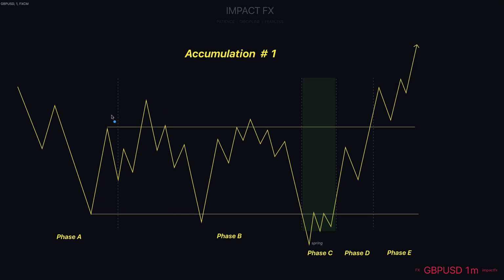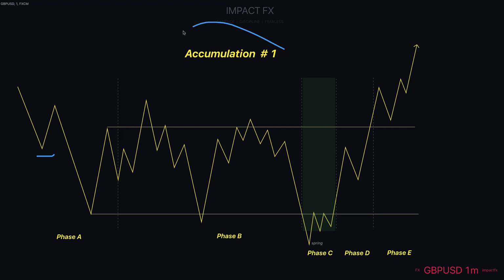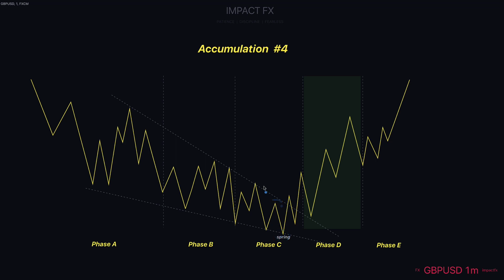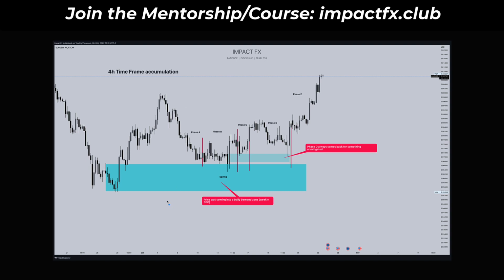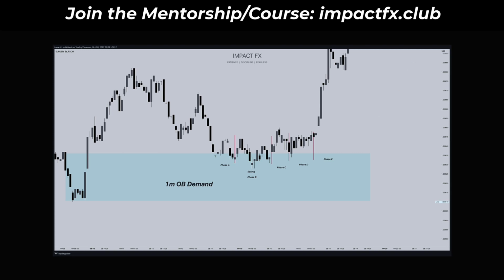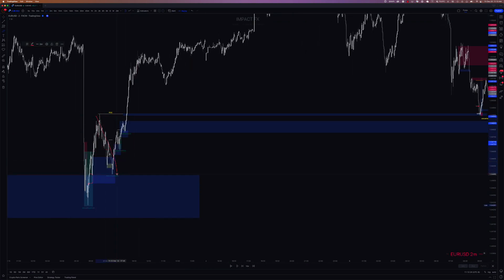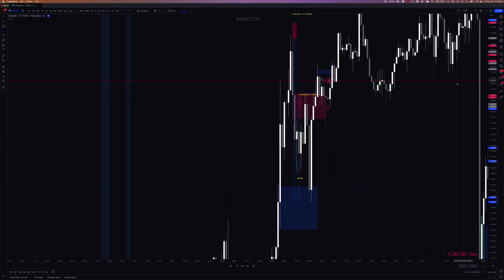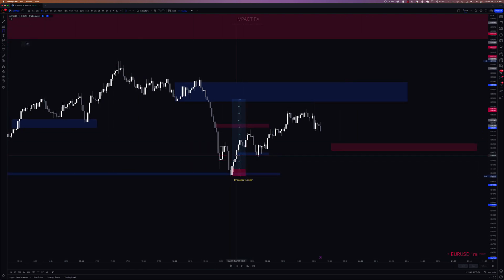WYCKOFF: The Hidden Confirmation You Need In Your Trading Part 1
In this first video of the series, we will be discussing WYCKOFF and how to use it for confirmations. WYCKOFF is a pattern recognition tool that can be used to identify reversals in a security's price action.

In this video, we will be discussing the rules of using WYCKOFF for confirmations, as well as some example trades that you can use WYCKOFF to confirm. By the end of this video, you will be able to use WYCKOFF to confirm your trades in the market!